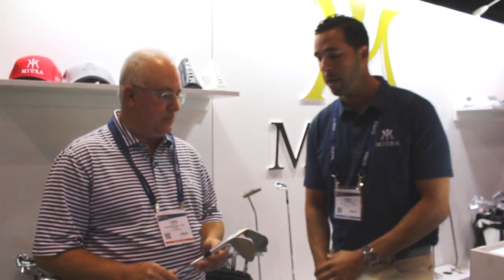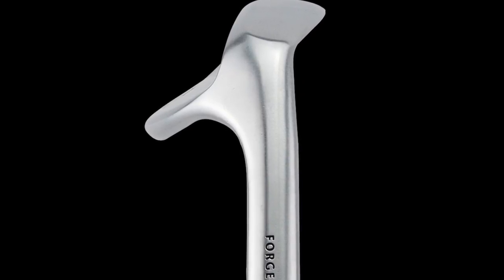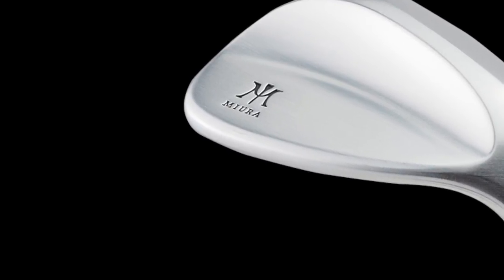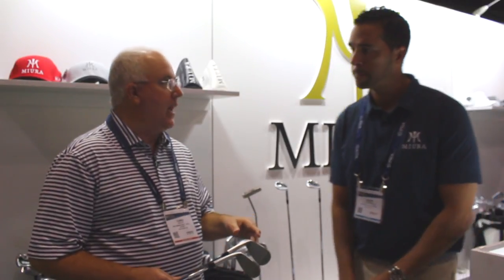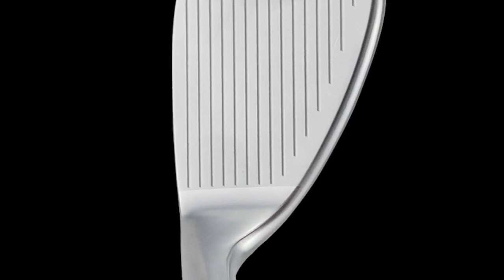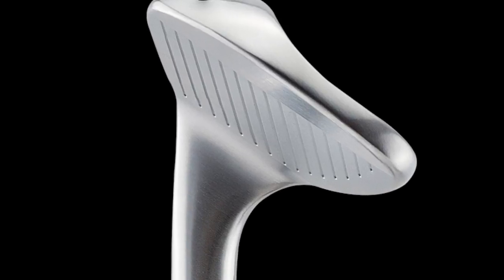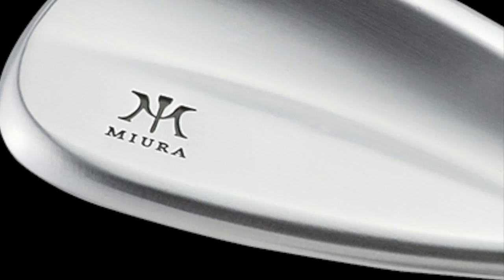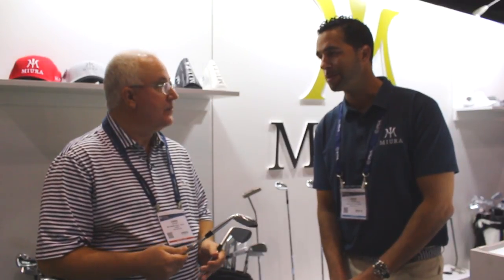Miura Tour Series Wedges Review & Insight to improve your short game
2nd Swing’s Chris Wallace is joined by Miura Executive Vice President Jason Rutkoski to talk about the new Miura Tour Series wedges. For the first time, Miura has used fully milled faces on these new wedges to help players achieve more spin both on full shots and around the green. Additionally, the sole design of each Tour Series wedge has been modified based on loft to offer optimal performance and versatility.